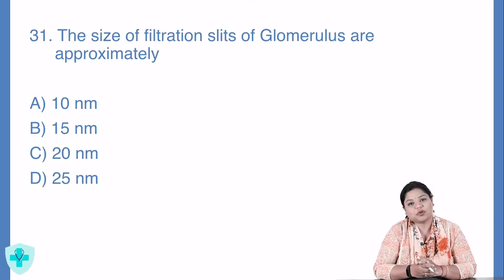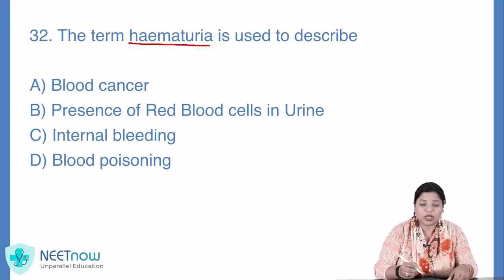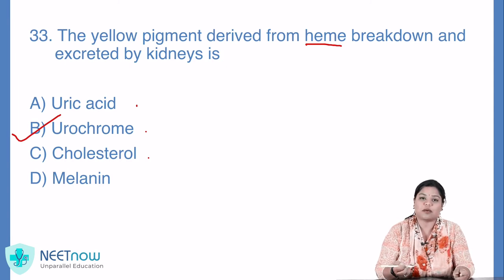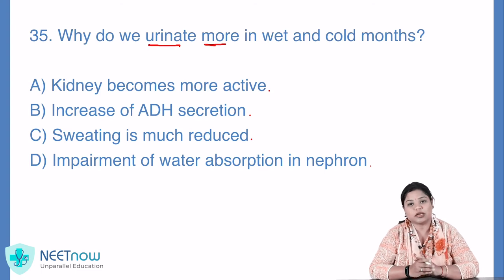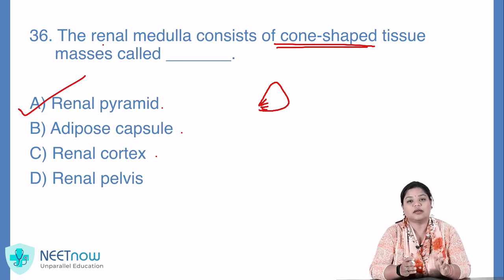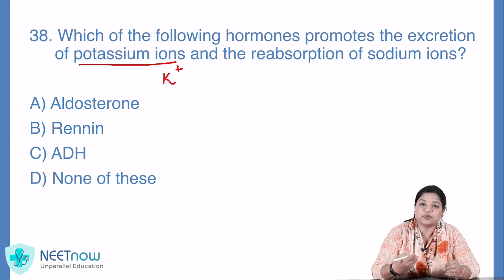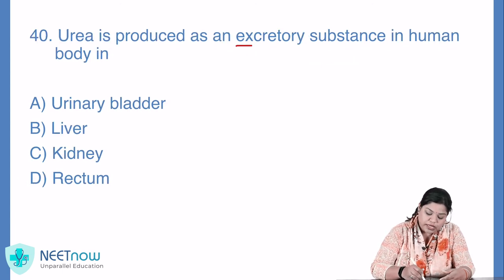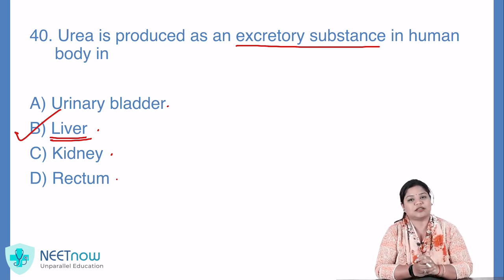Solve Along: Biology- Excretory products and their Elimination | Set 04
Have you learned how does the excretory system work and how are the waste products eliminated from the body? Well, now its time to solve the questions.